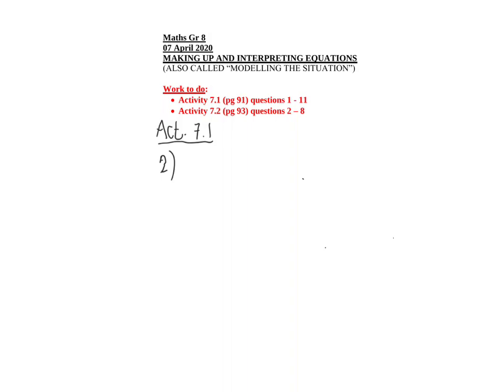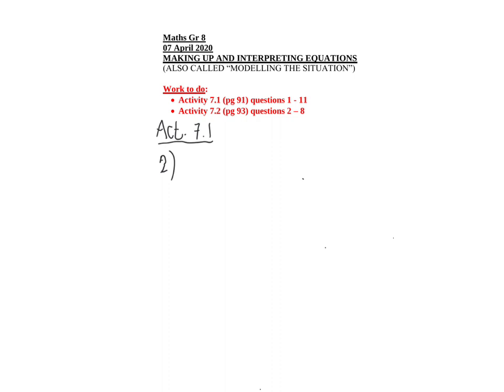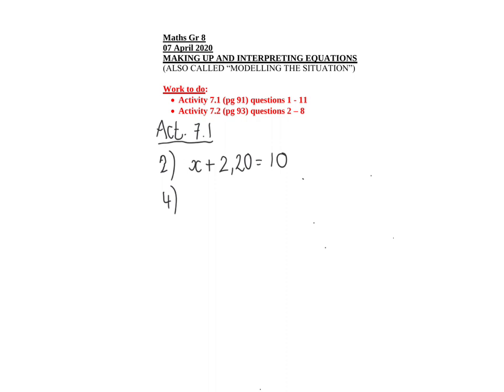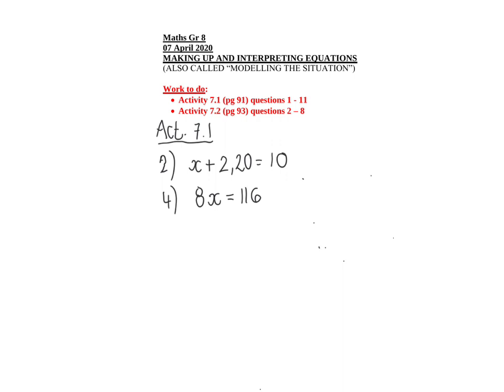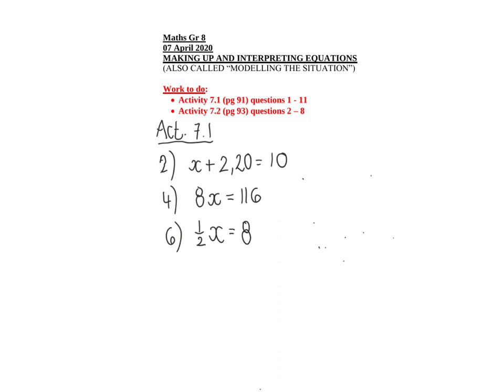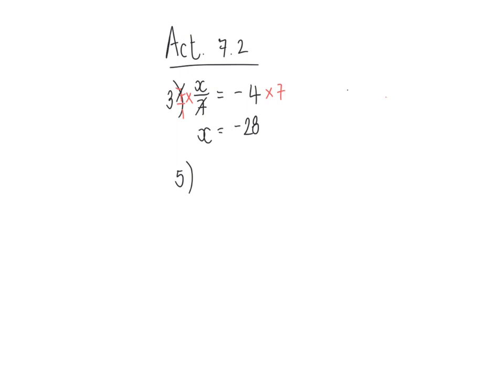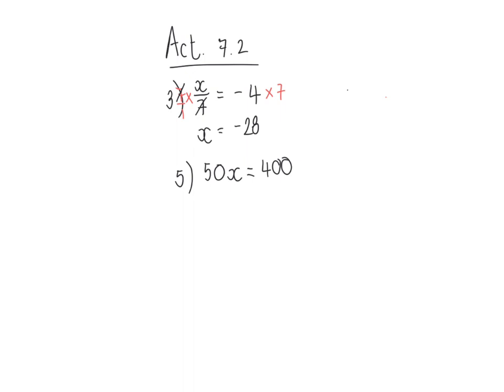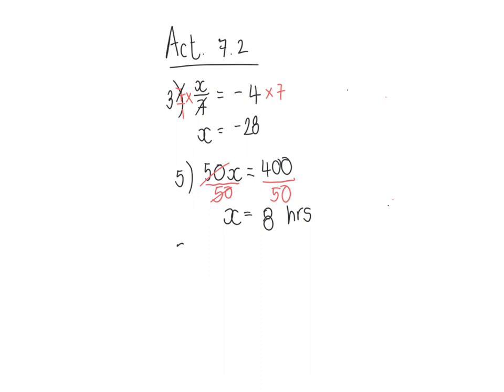KHS Maths Grade 8 - modeling equations